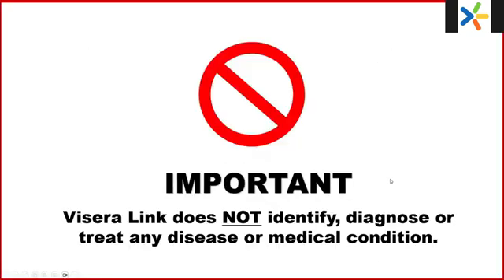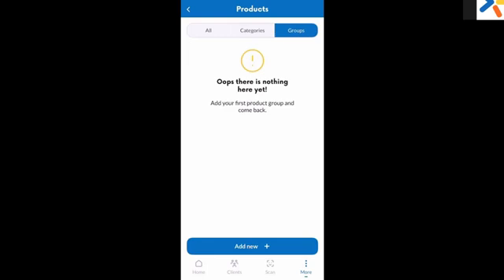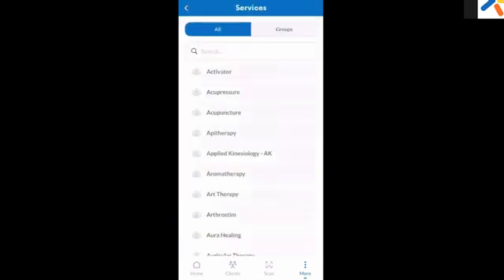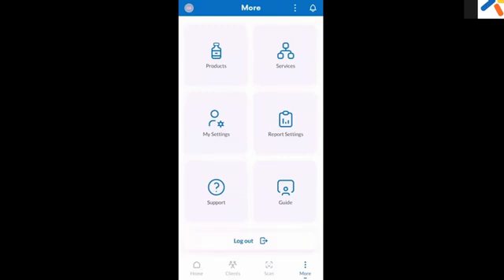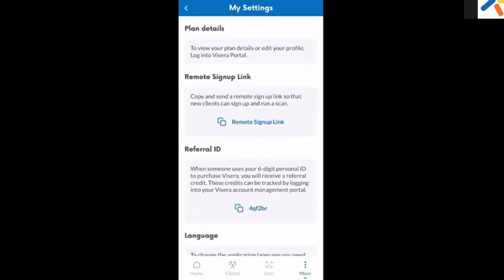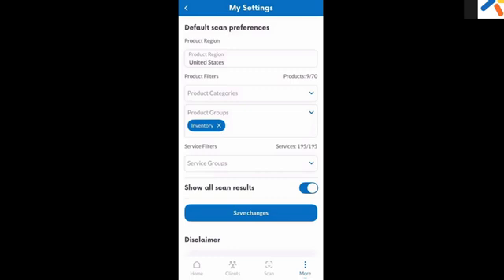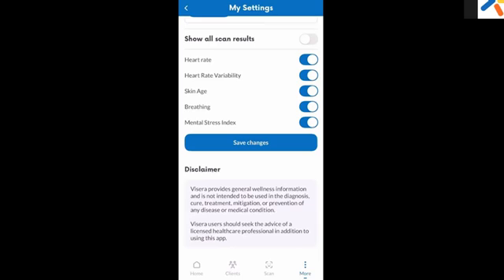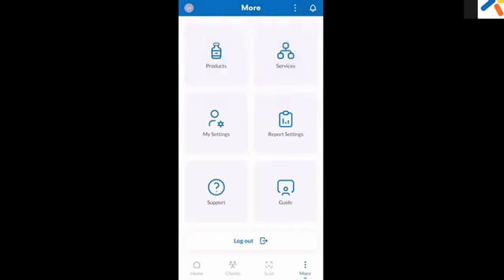Webinar 2 Mastering Your Link Settings – Customize Your Scans & Services